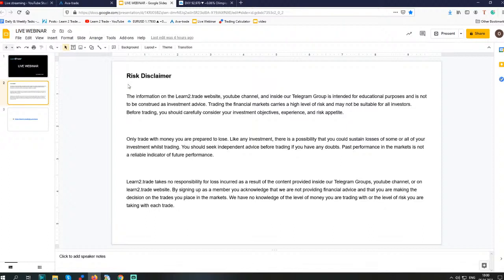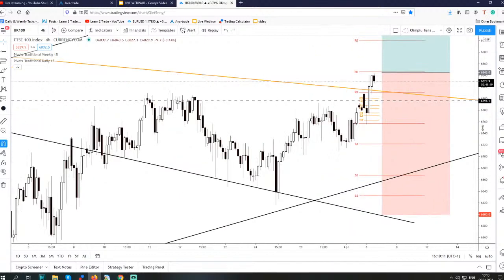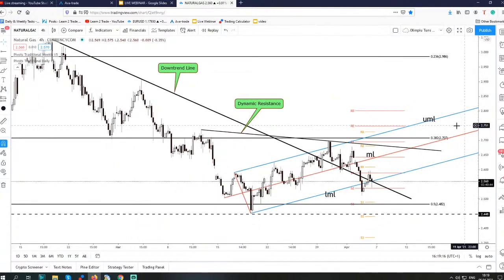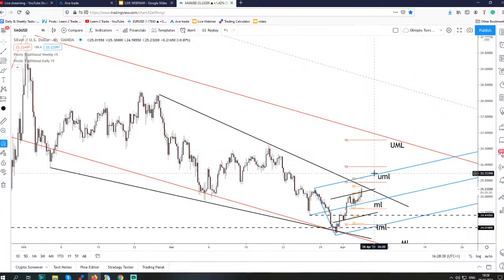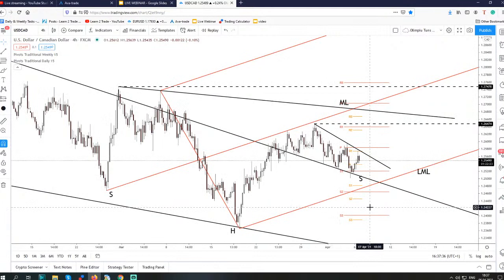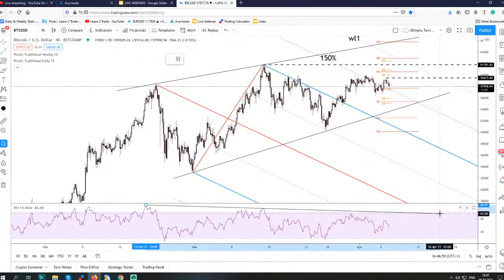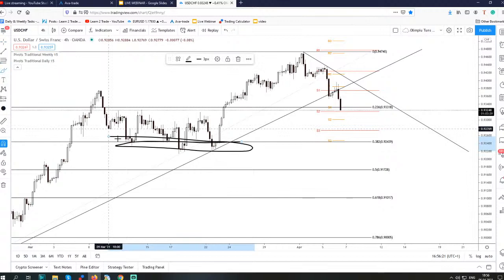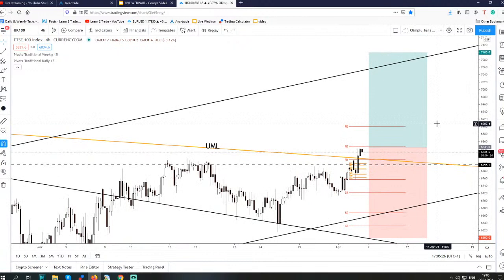Live Webinar | How To Trade USD's Correction | Forex Analysis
Technical and Fundamental Analysis on Forex pairs, Commodities, Index, and Cryptocurrencies.